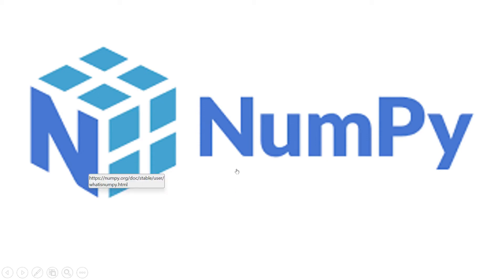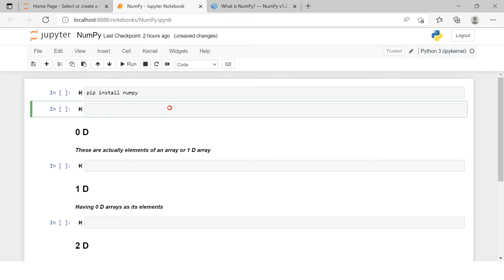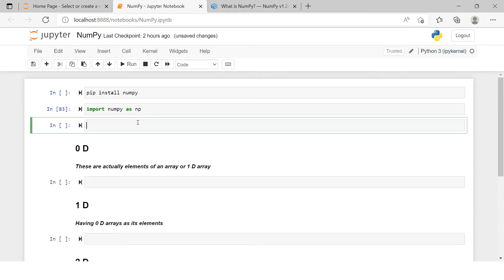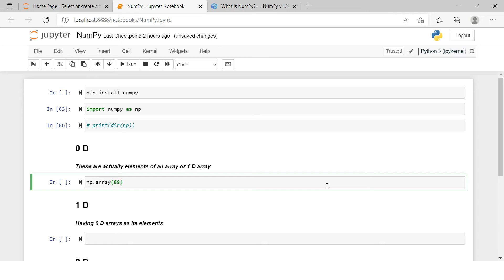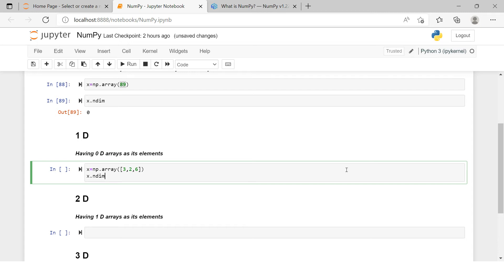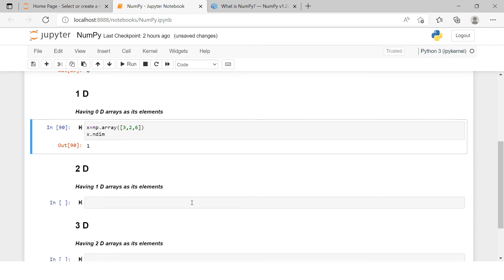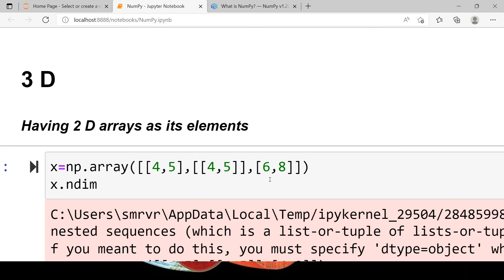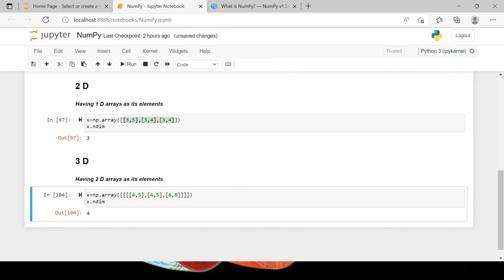Python NumPy|Introduction to NumPy Arrays|Python for Beginners|Learnerea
00:00 - Introduction
01:07 - Installing and Importing NumPy in Python
02:06 - Getting a list of all the functions available in NumPy
02:44 - Zero-Dimensional Array in NumPy Python
03:13 - Checking the dimensions of an Array
03:48 - One Dimensional Array in NumPy Python
04:25 - Two-Dimensional Array in NumPy Python
05:38 - Three-Dimensional Array in NumPy Python
06:05 - Understanding Dimensions with the help of graphics